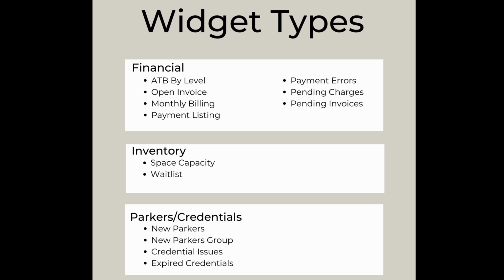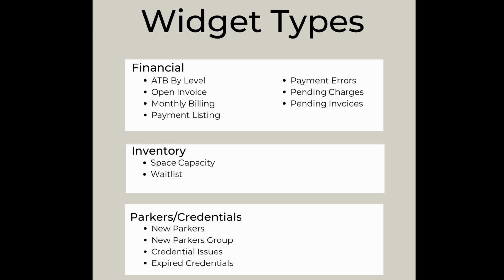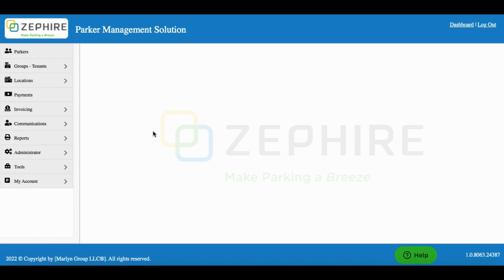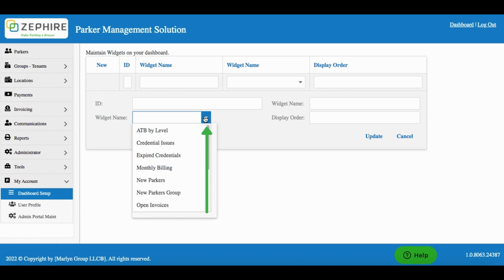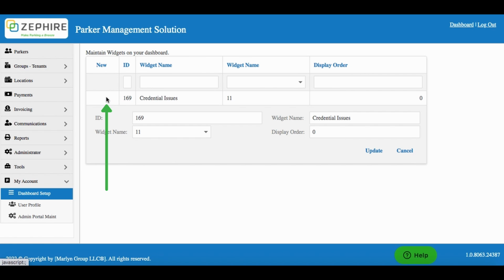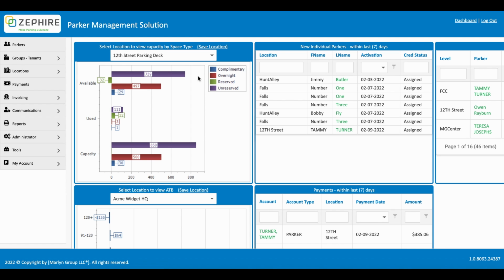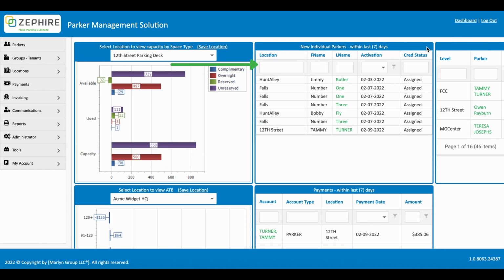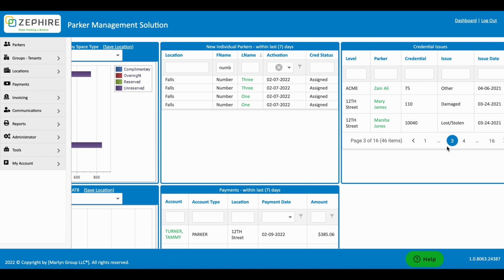Dashboard Setup Tutorial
Learn how to set up your dashboard within Zephire's Admin Portal.